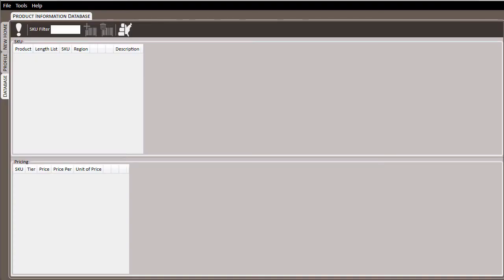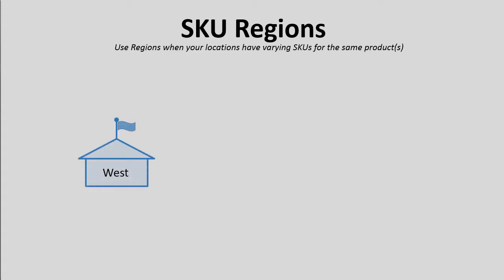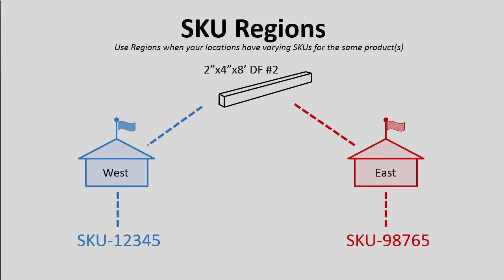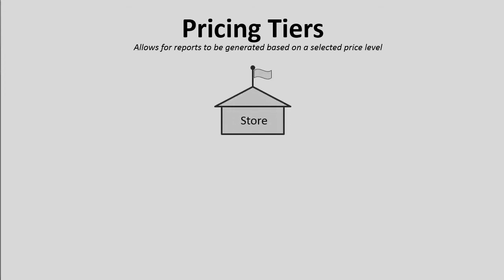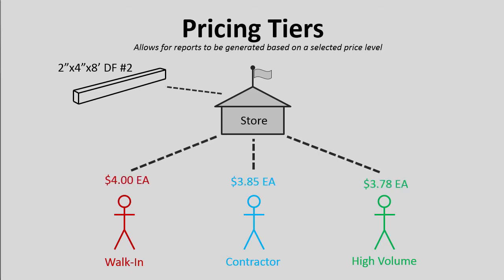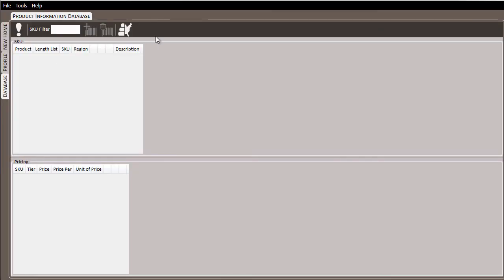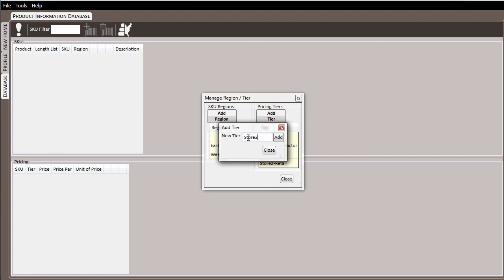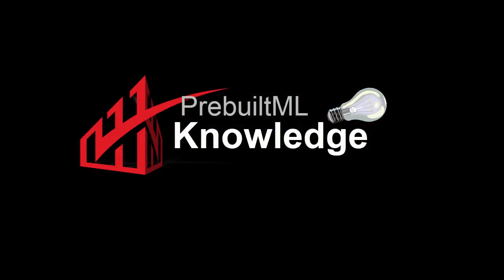Pricing Tiers and Regions